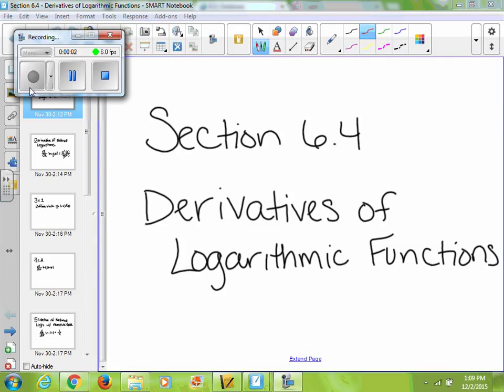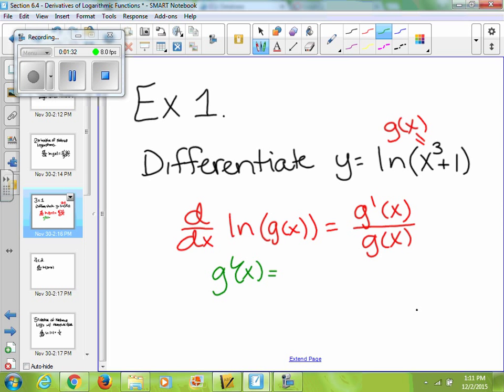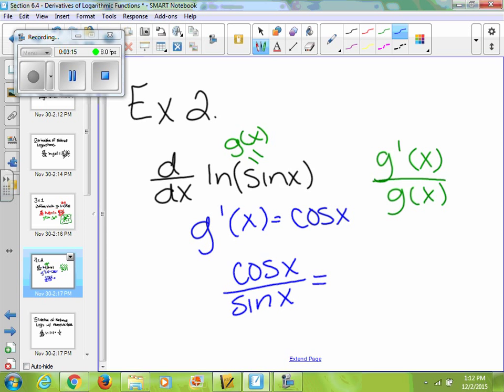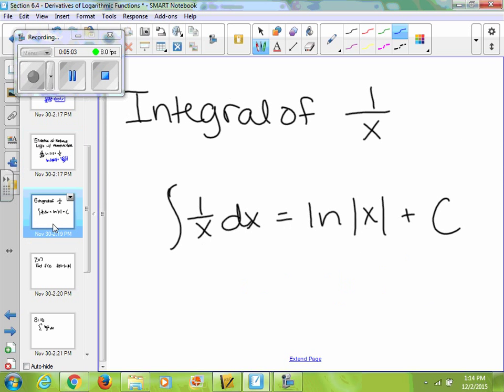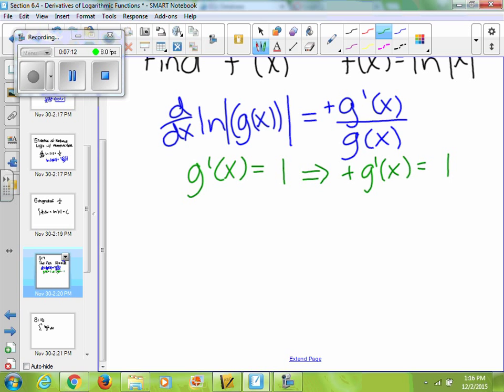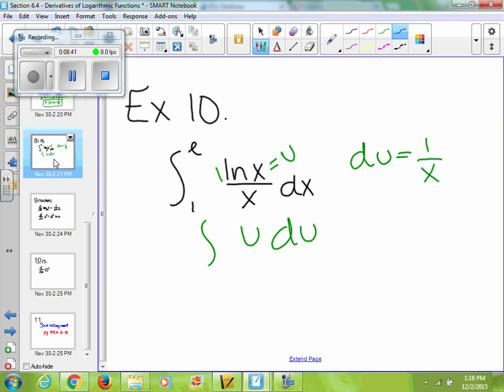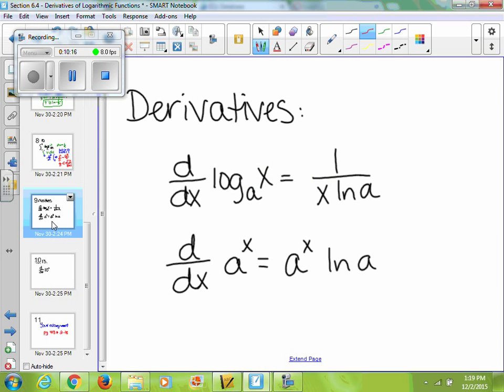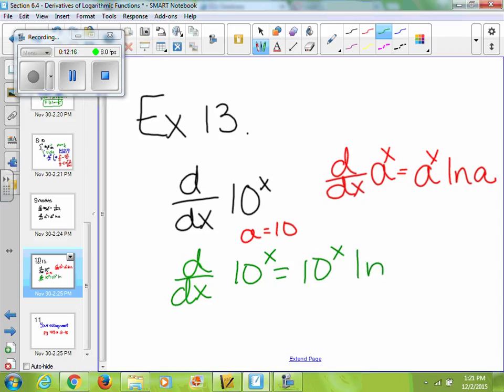Calculus 6.4 Derivatives of Logarithmic Functions